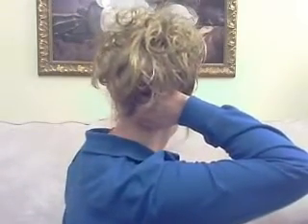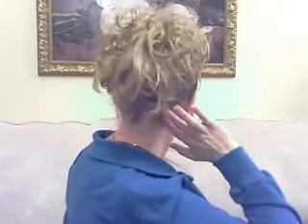neurovascular hold.wmv sml~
A simple technique to help when you're feeling stressed out, overwhelmed, or intense emotion. This is a quick and easy way to relieve the discomfort so you can think more clearly, feel better, and find effective solutions for the problems that come up. This technique can be very effective for those suffering with Depression. sml~